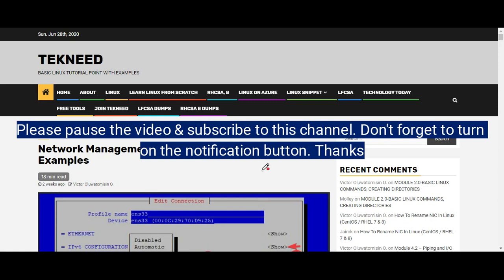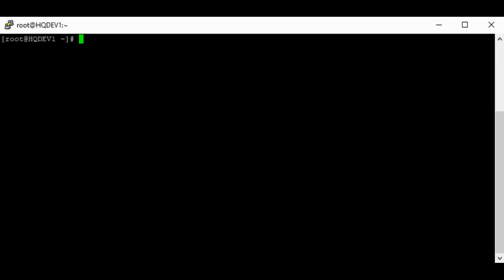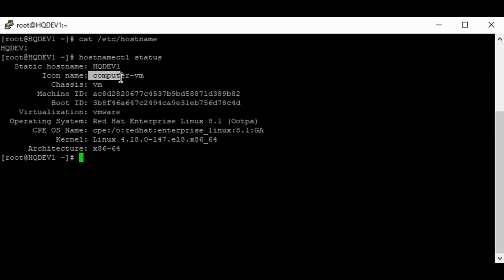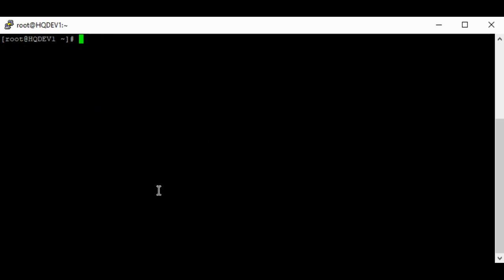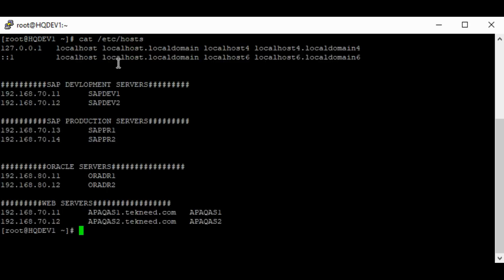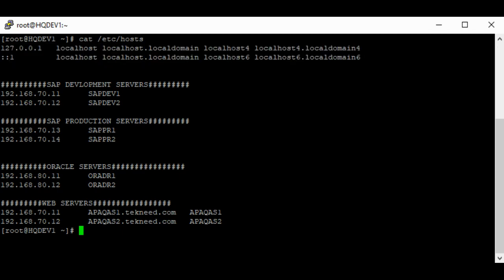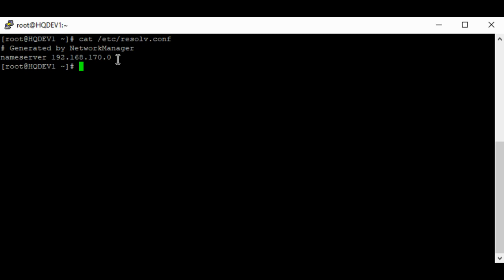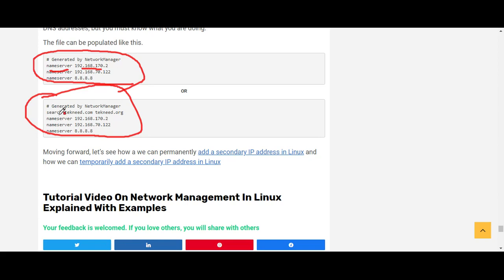Other Important Configuration Files Related To Networking In Linux - (RHCSA 8, Lesson 9F)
Understand the other important configuration files related to networking in Linux